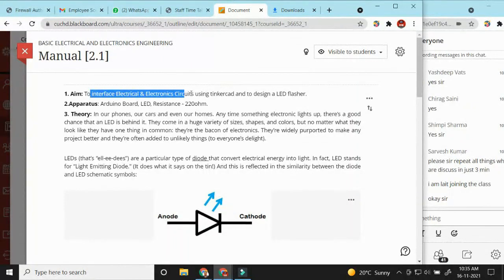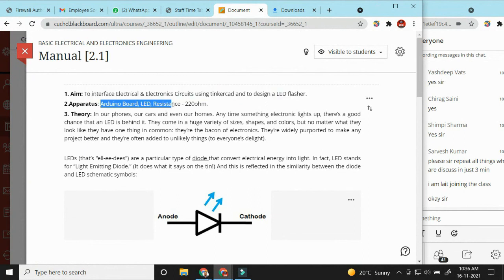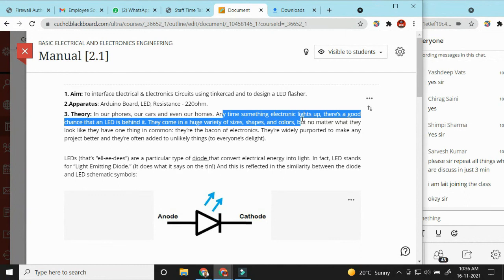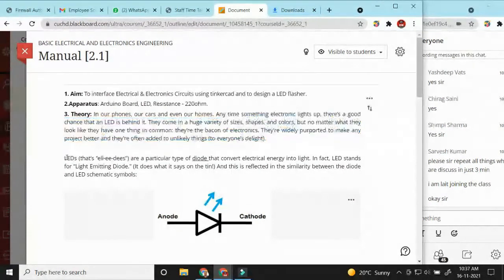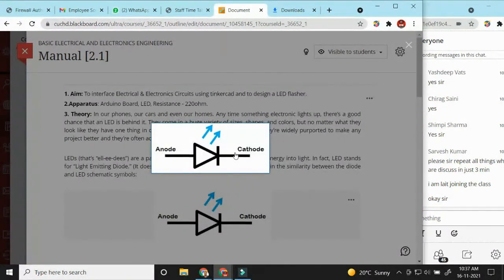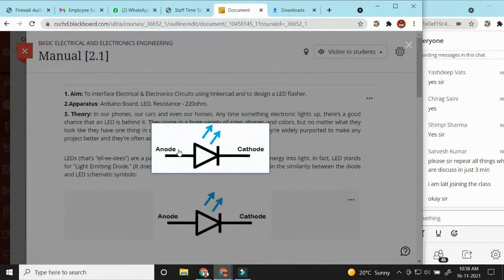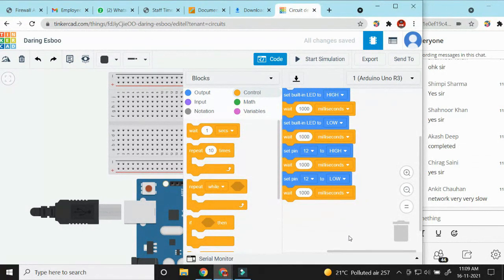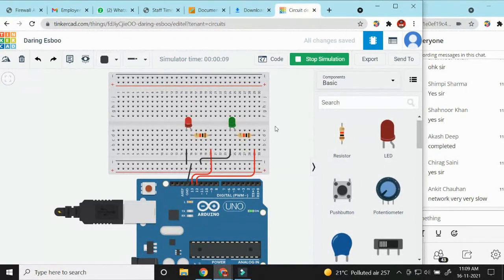Experiment 4 LED Flasher